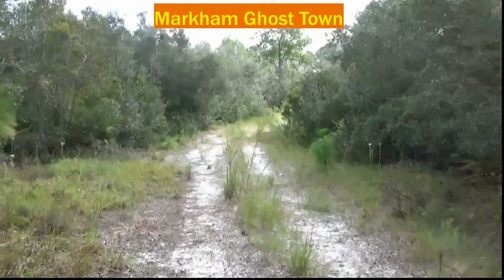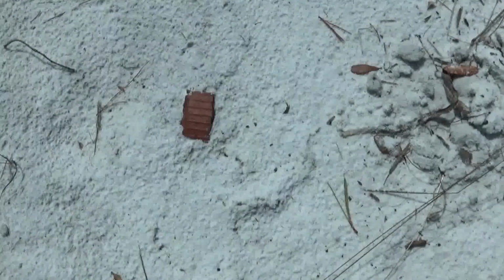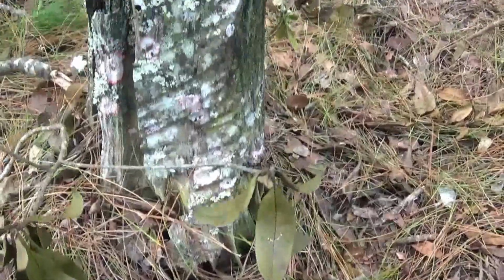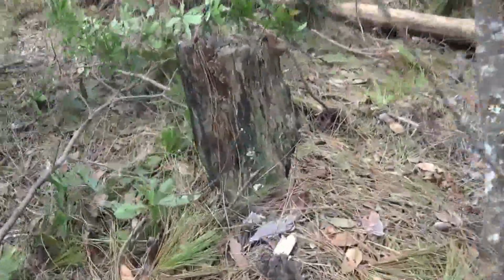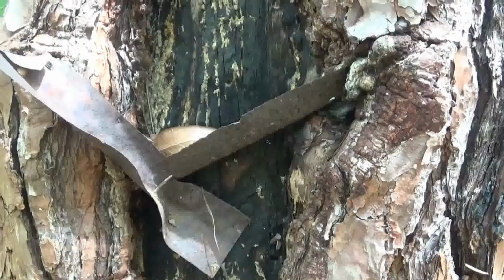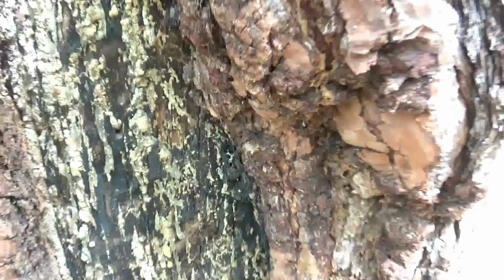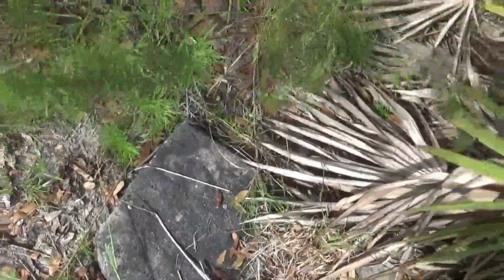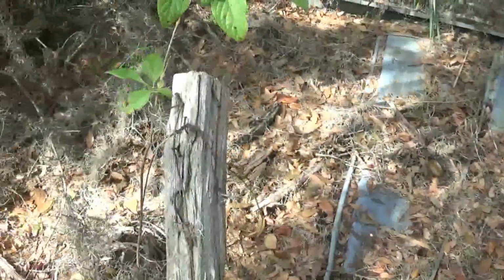Exploring Turpentine History at Markham Ghost Town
Markham was a African-American town that existed in the late 1800's through early 1900's along the Wekiva river across from another abandoned town Ethel. The town of Markham revolved round the railroad line and the turpentine and logging industry. The workers worked for the sawmill, cut down the large cypresses and basswoods and tapped the pine trees for sap.